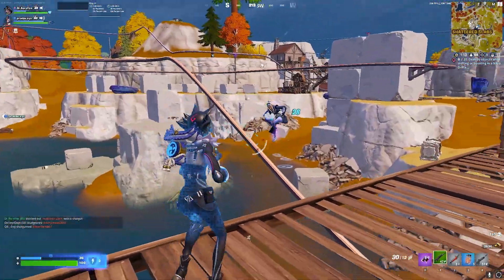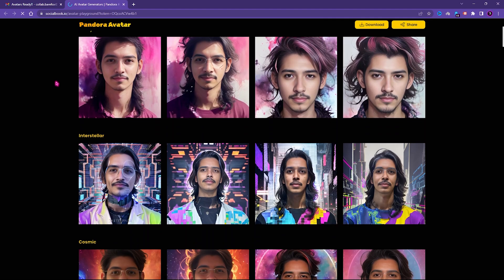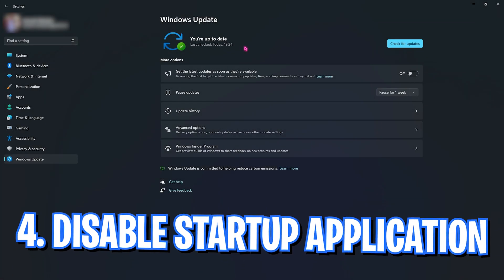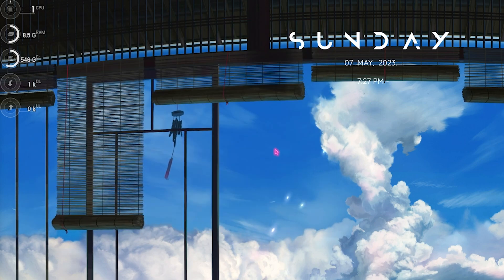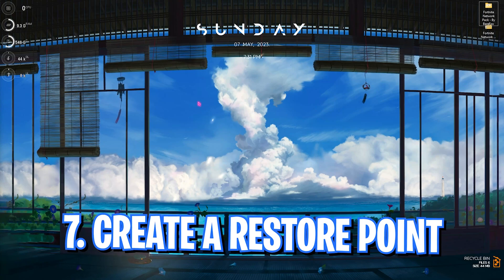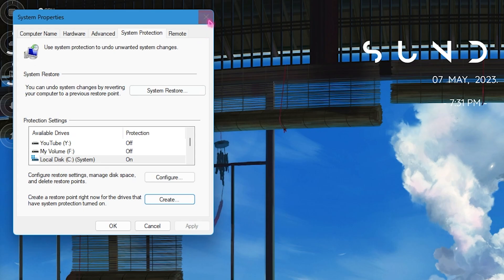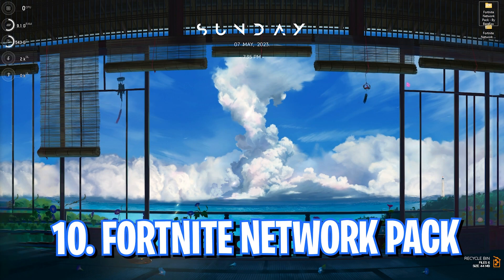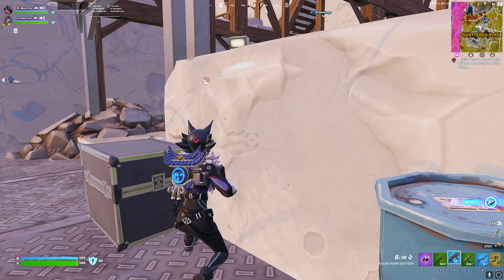GET LOWER PING & FIX PACKET LOSS IN FORTNITE!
▬▬▬▬▬▬▬▬▬ஜ۩۞۩ஜ▬▬▬▬▬▬▬▬▬
▬▬▬▬▬▬▬▬▬ஜ۩۞۩ஜ▬▬▬▬▬▬▬▬▬

🔽 Download Links 🔽

🔽 Timestamps 🔽
0:00 - Amazing Intro
0:22 - Use Ethernet Cable
0:47 - Create your AI Avatars in a few clicks!
1:40 - Use 5G Internet Connection
1:55 - Keep Windows Updated
2:46 - Disable Startup Apps
3:11 - Update Lan/Wifi Drivers
3:45 - Use ExitLag
5:25 - Create a Restore Point
5:51 - Firewall Tweaks
7:04 - Use Optimal DNS Servers
8:16 - Fortnite Network Pack
9:15 - Amazing Outro

💢 Watch Other Useful Tutorial